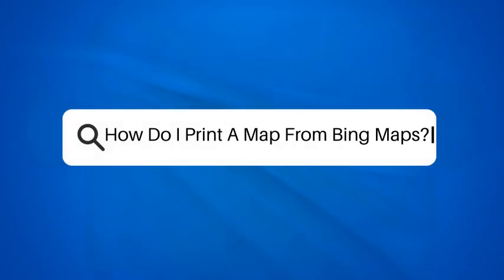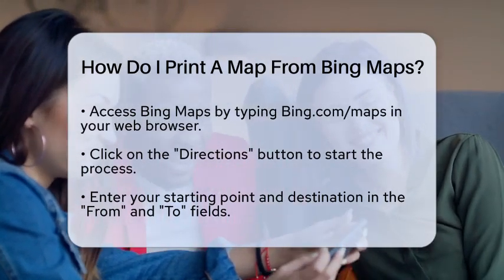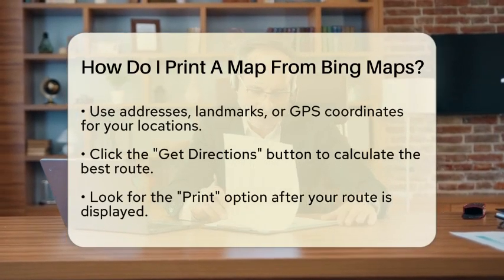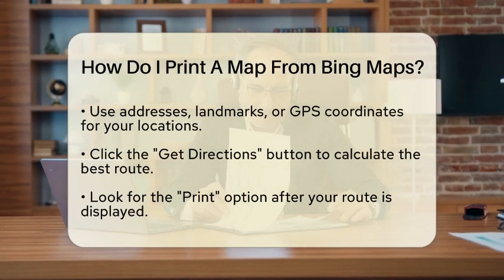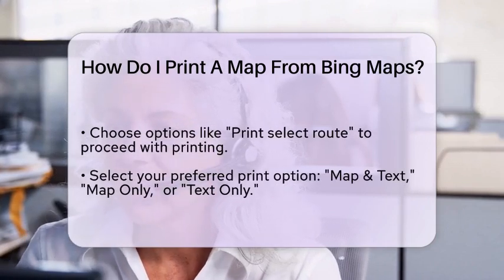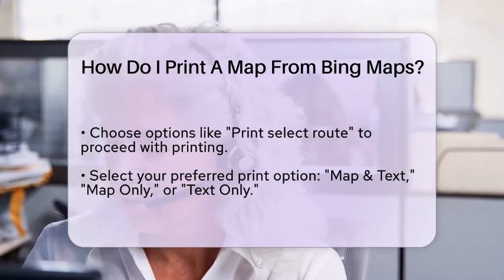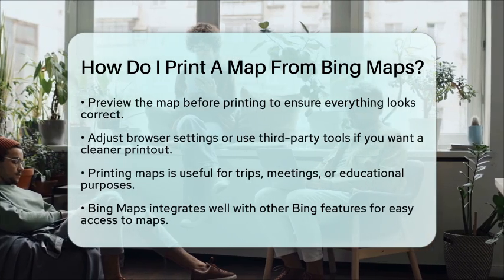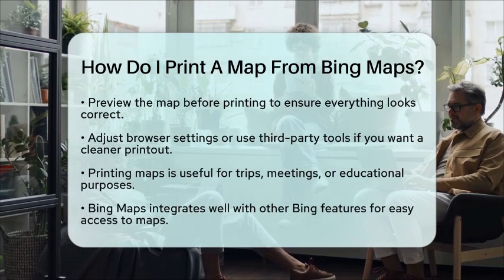How Do I Print A Map From Bing Maps? - SearchEnginesHub.com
How Do I Print A Map From Bing Maps? Have you ever needed a physical map for your travels or projects? In this helpful video, we’ll guide you through the process of printing a map using Bing Maps. We’ll start by showing you how to access Bing Maps and navigate its user-friendly interface. You’ll learn how to enter your starting point and destination to generate directions. We’ll walk you through the steps to find the print option and choose the right format for your needs, whether you want just the map or additional text included.

Before you print, we’ll highlight the importance of previewing your map to ensure everything looks correct. You’ll also discover tips for achieving a cleaner printout by adjusting your browser settings or using third-party tools.

Additionally, we’ll touch on how Bing Maps integrates with other Bing features, making it easier than ever to find and print maps directly from your search results.